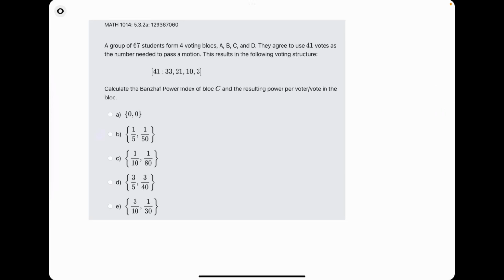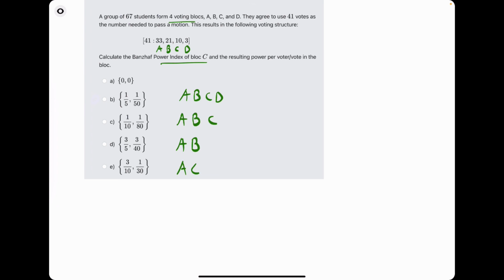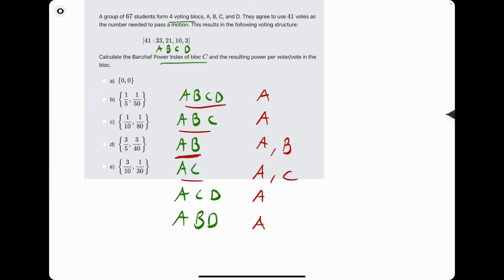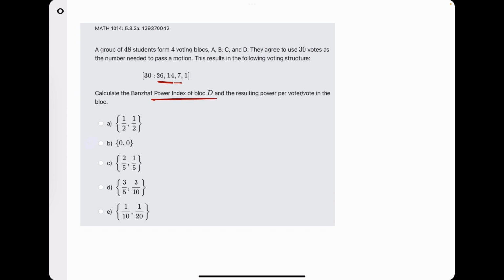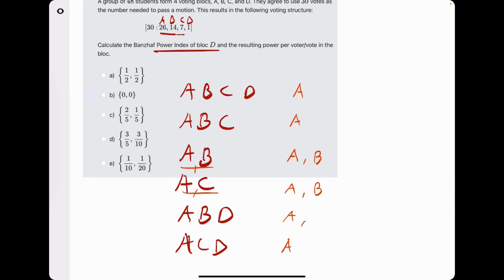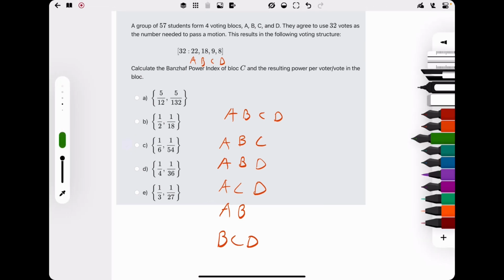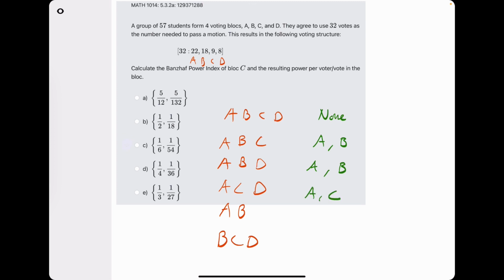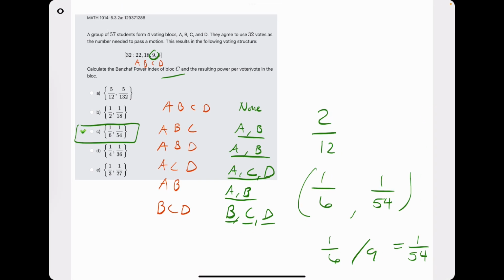*no longer used* problem 5.3.2a (VT MATH 1014)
3 examples